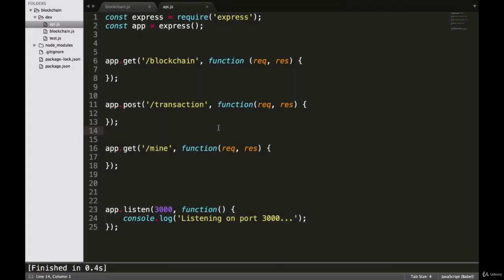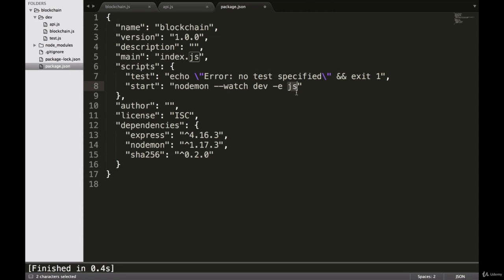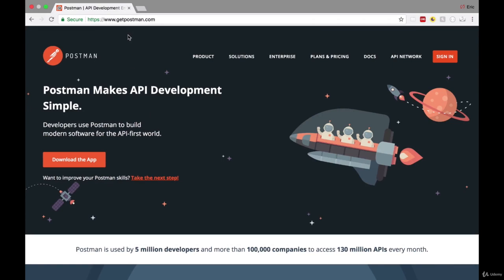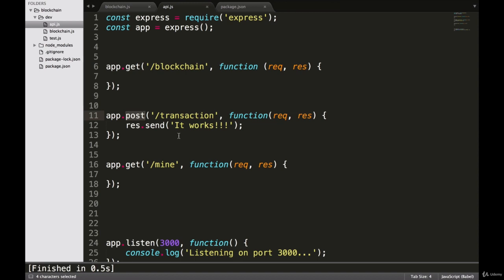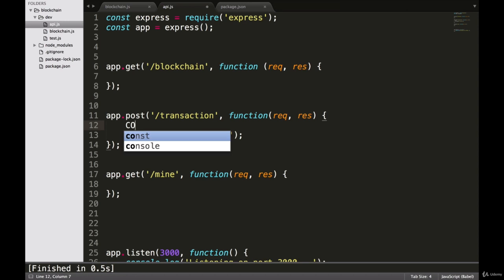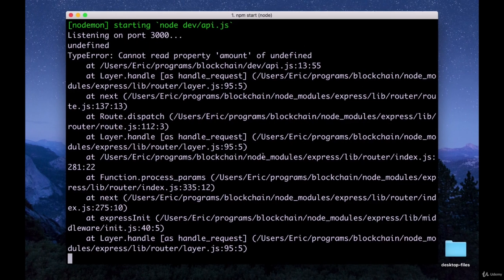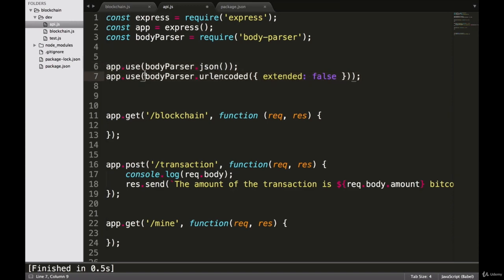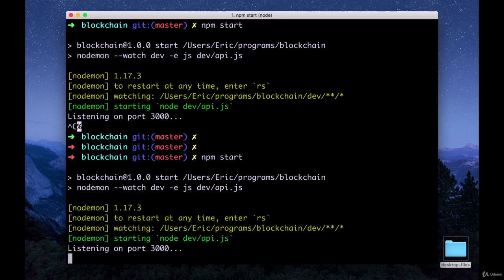025 Installing Postman & Body Parser